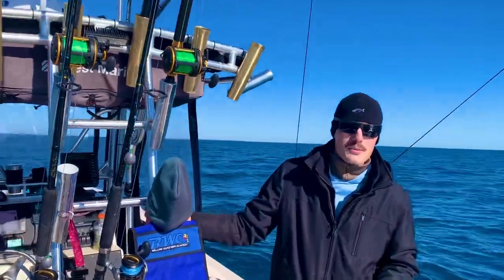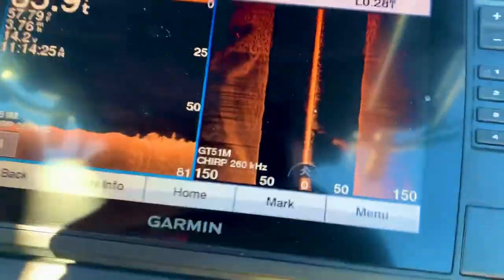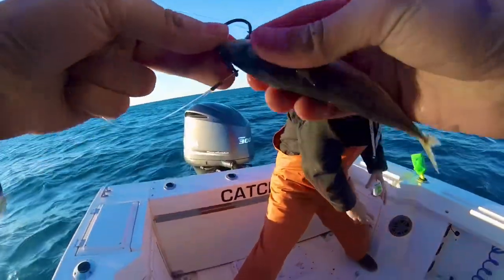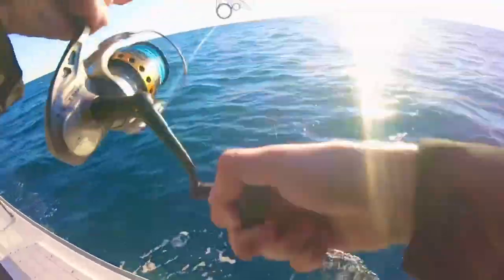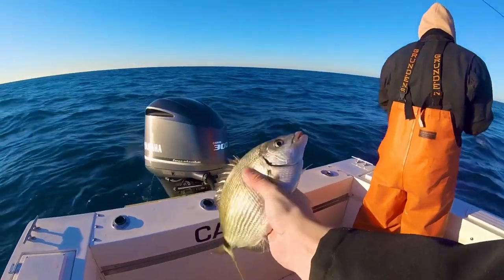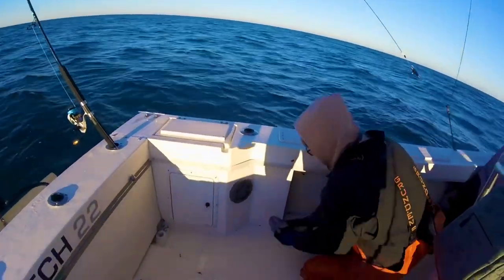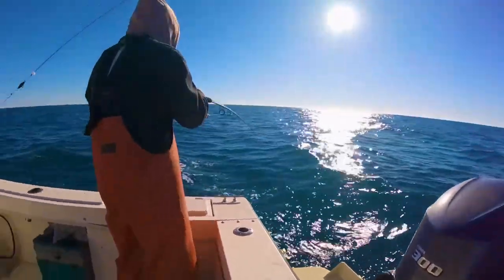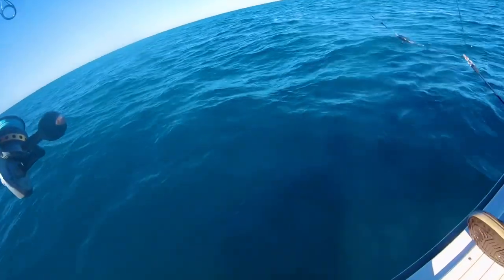OffShore Reef Fishing Bogue Inlet Emerald Isle NC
We went offshore to bottom fish structure for Grouper, Sea-bass, anything that bit!

We used Cigar Minnows, as well as Frozen Ribbonfish cut bait to catch the fish in the video.